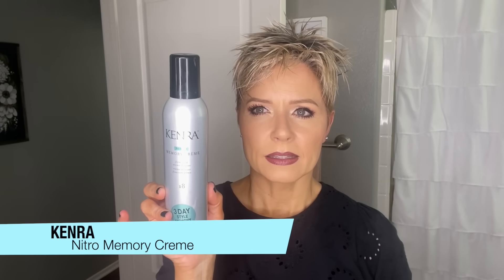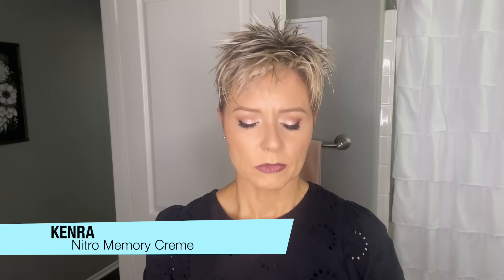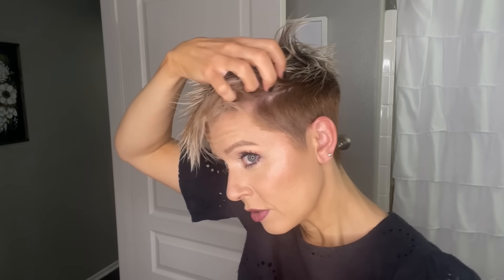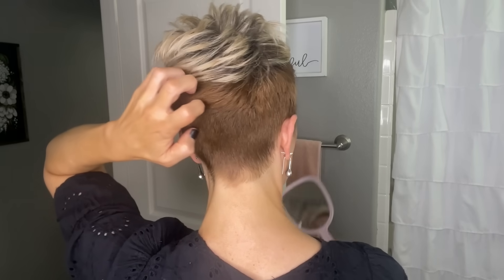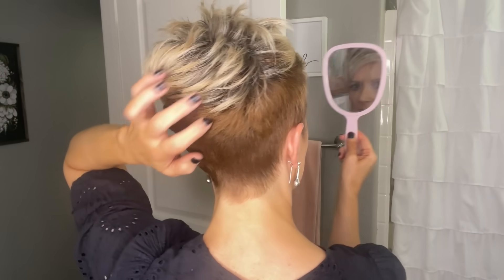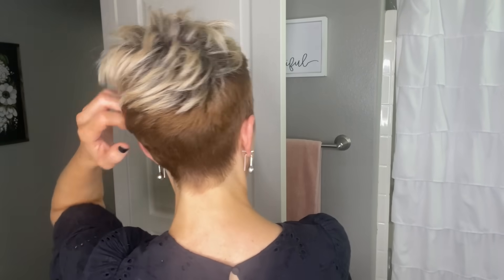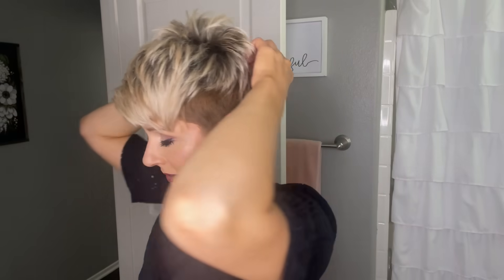Pixie Hair Tutorial | 7 Quick Change Styling Ideas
Here are 7 quick hair styling ideas for your pixie!  Who says short hair is boring?!😘

Generic Kenra Dry Texture Spray (I can't find a link for the generic); Kenra version linked below:

Nails:  Orly "Below Zero"
Lips: Buxom Full Force Lipstick "Dolly Dreamer" + Too Faced Limited Edition "Hoochie" Lipstick